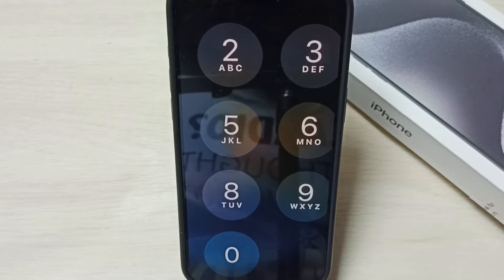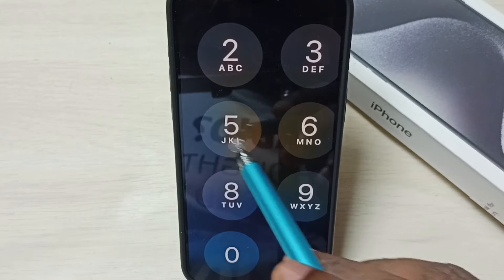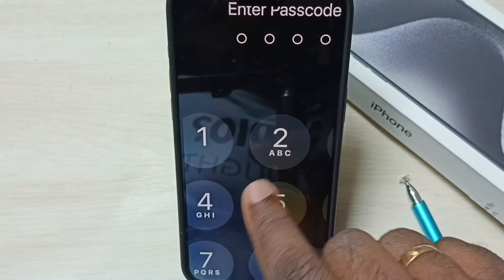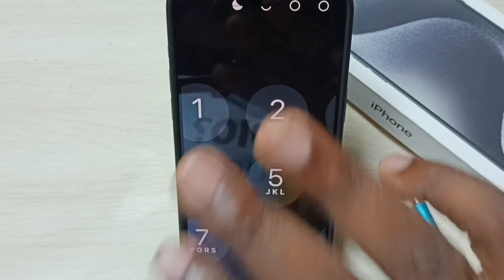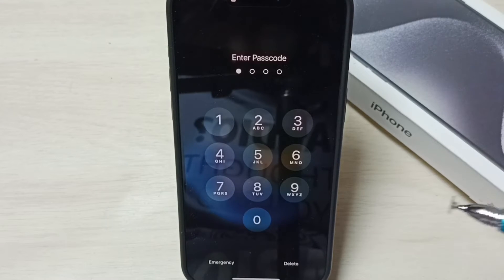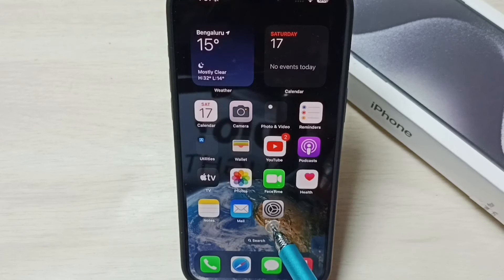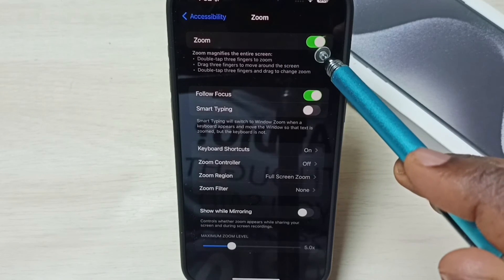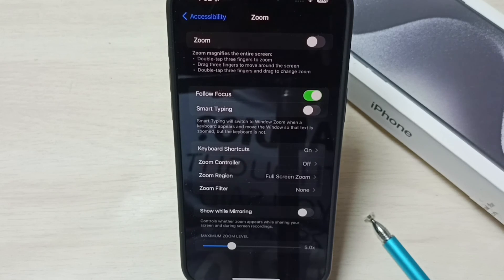iPhone 12/12 Pro Max : How to Fix iPhone Stuck in Zoom Mode | Zoom Out and Exit from Zoom